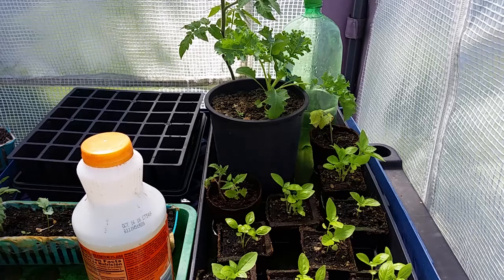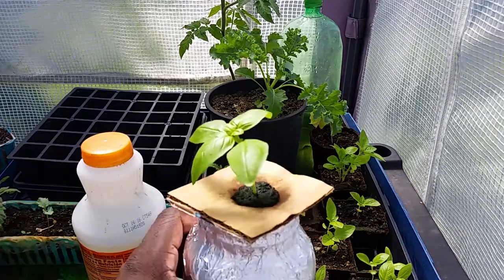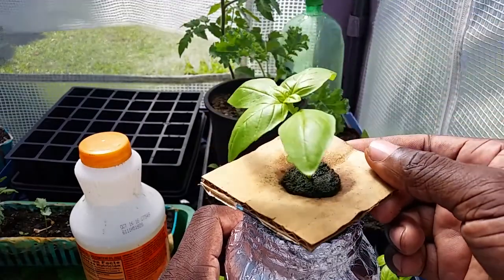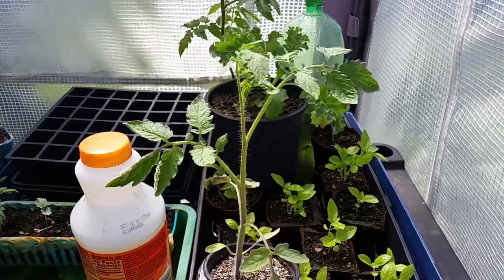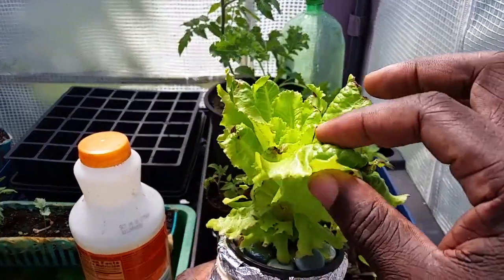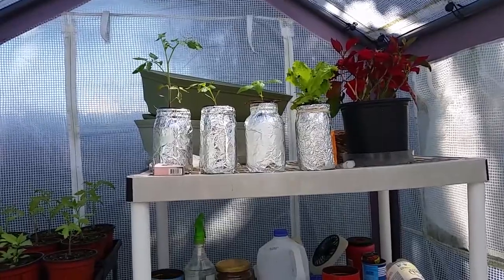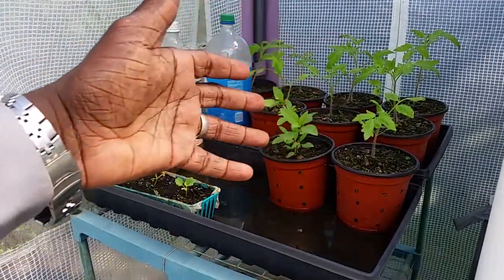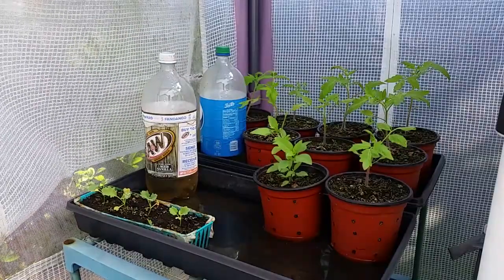Mason Jar Kratky Update - 10 Days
This is an update to an earlier video where I experimented with growing lettuce and basil in a mason jar using only Master Blend Formula.